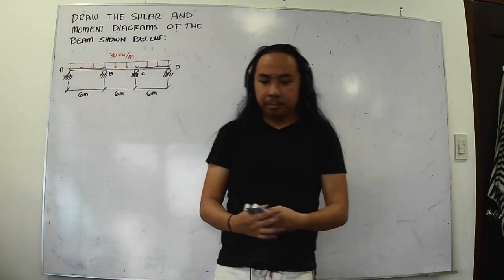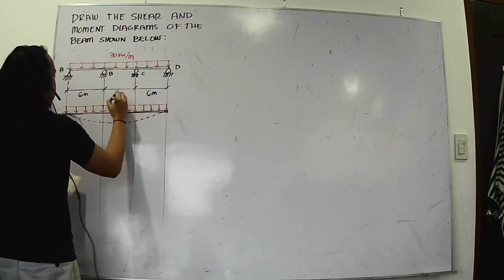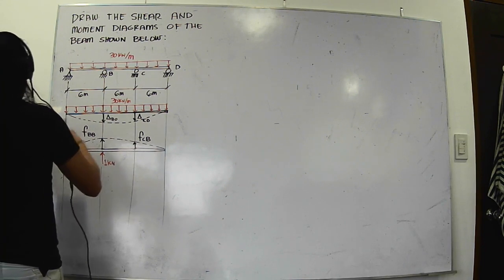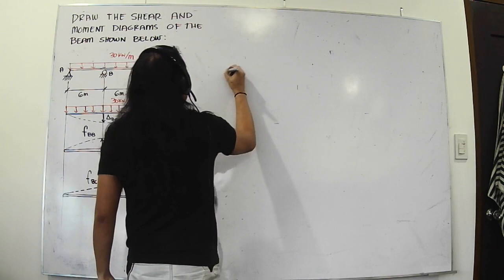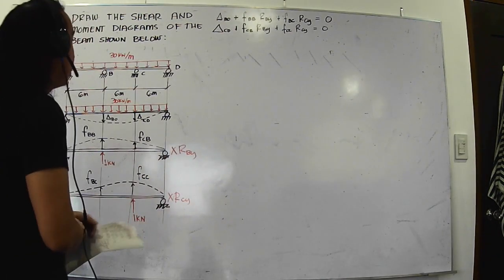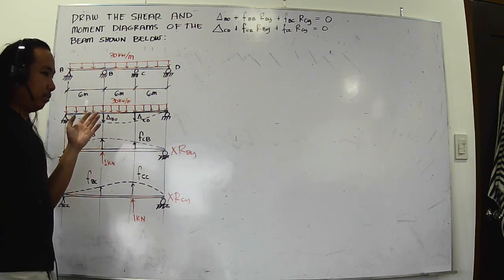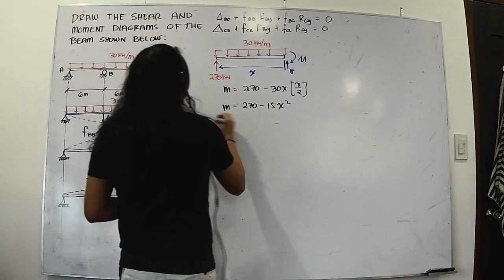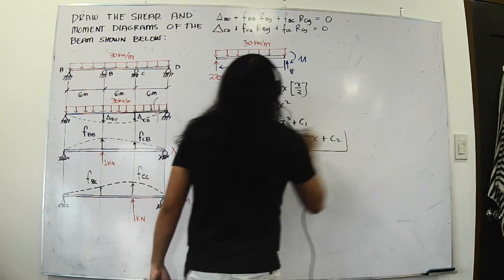METHOD OF CONSISTENT DEFORMATIONS SAMPLE PROBLEM 2 PART 1